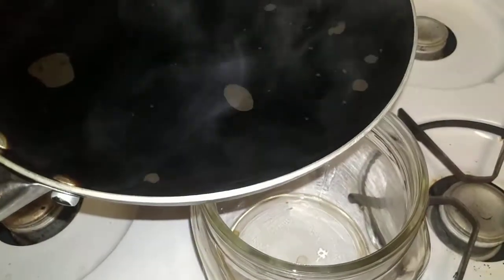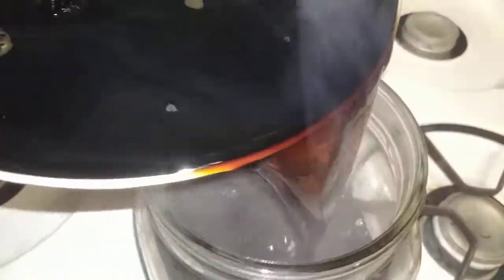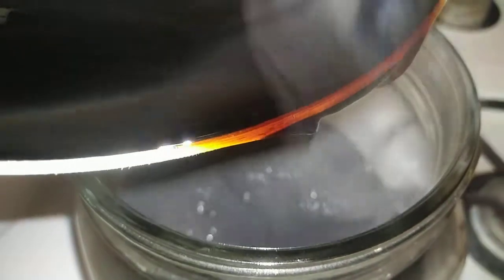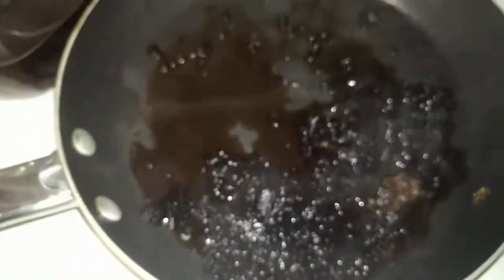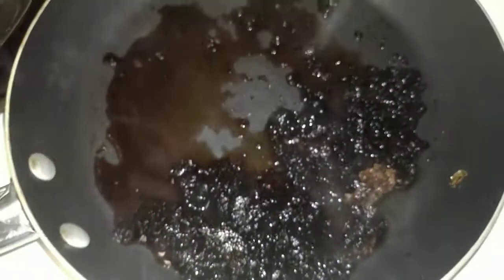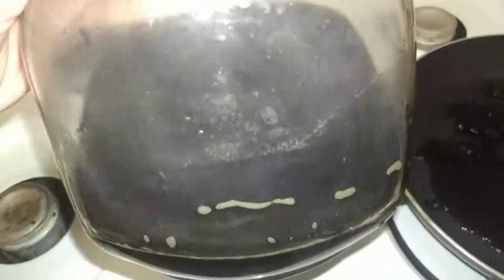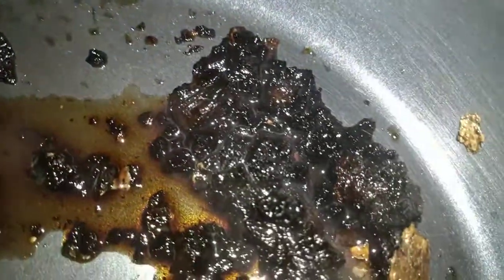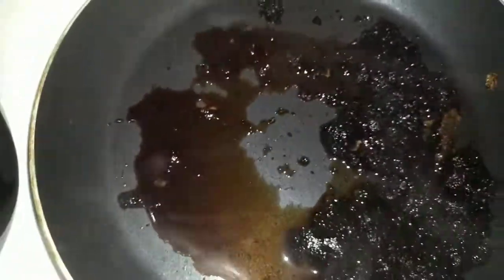Round Two! Second Boil Down of Chaga Tea. STILL VERY DARK.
I'm impressed with the rich dark liquid coming off of a second boil of a small handful of casually collected chaga. High-value adaptogens, so very good for health and longevity. Learn about this wonderful medicinal drink. It taste like a mild woodsy coffee with light vanilla hints. Delicious and nutritious!